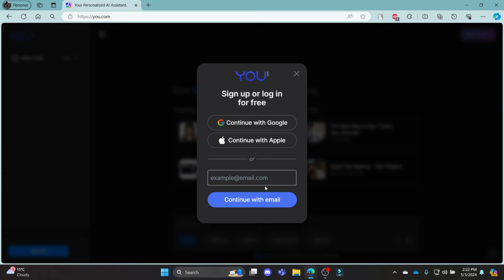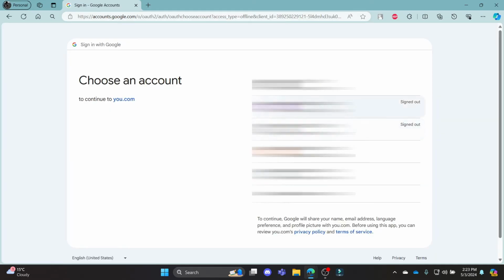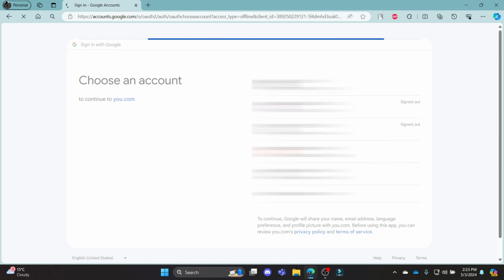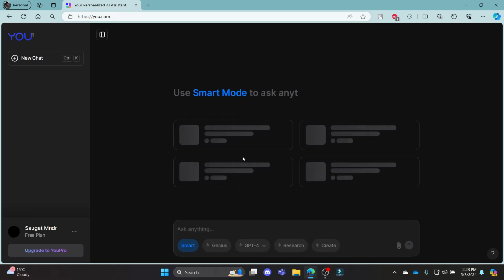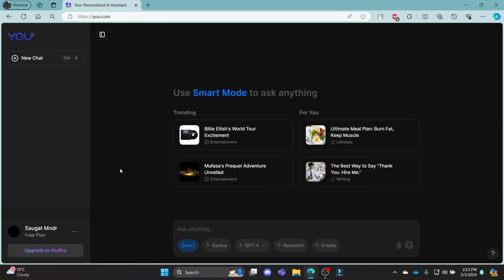How to Login to Youchat AI Account (2024) | Sign In to Youchat AI Account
This video covers everything you need to know to securely log in and utilize the platform's features effectively. Join us as we guide you through the login process for accessing your Youchat Ai account.